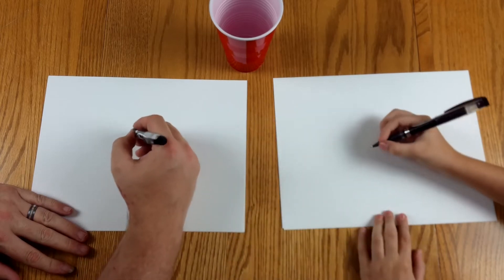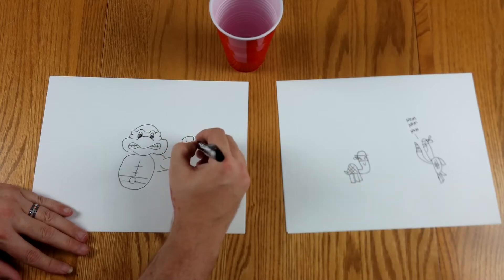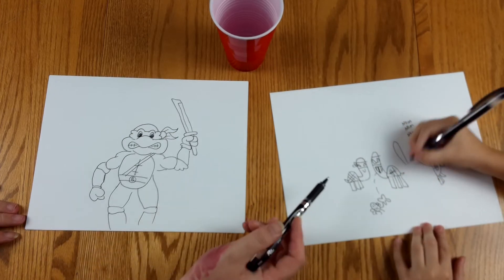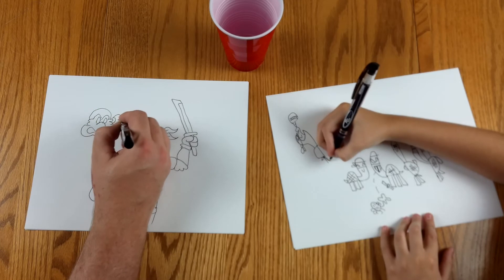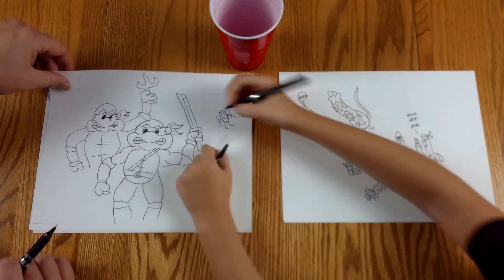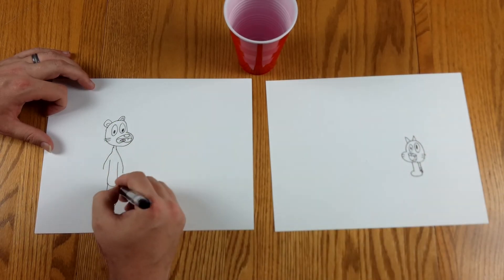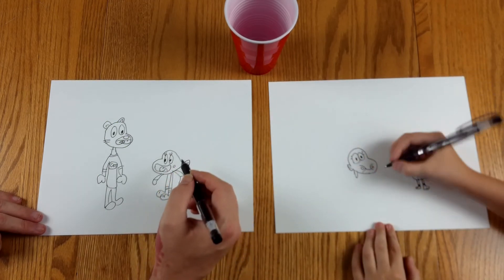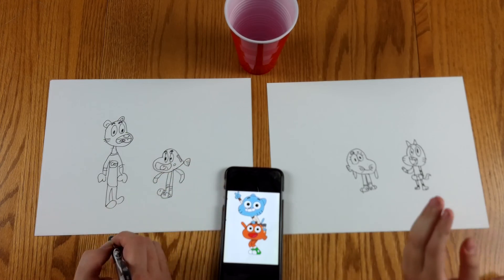Cartoon Drawing Challenge! 3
Ledger and his dad try drawing more cartoon characters!